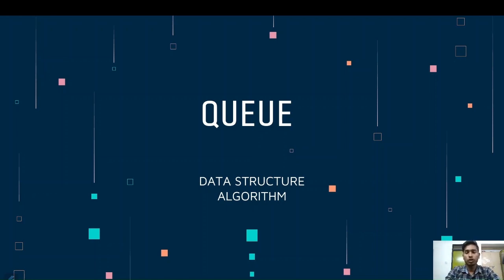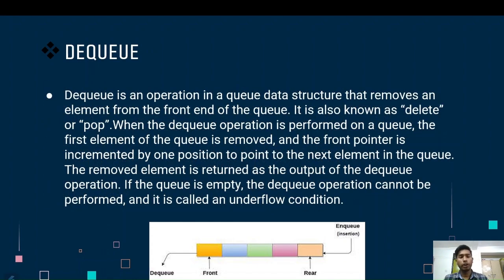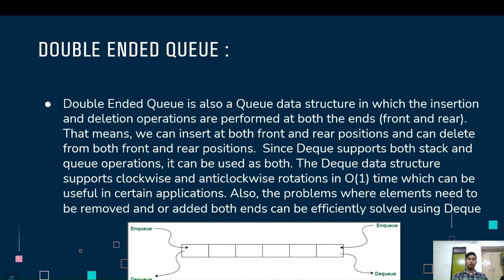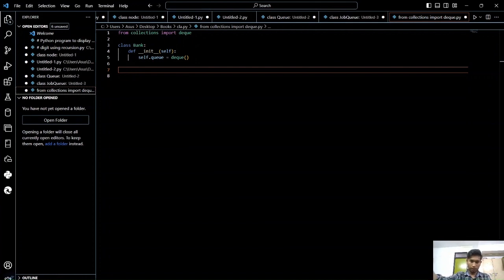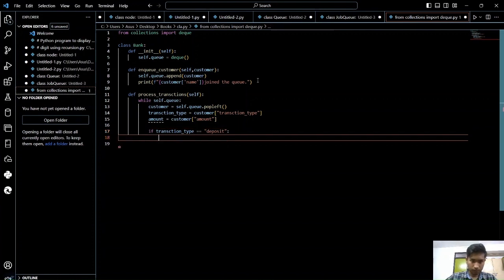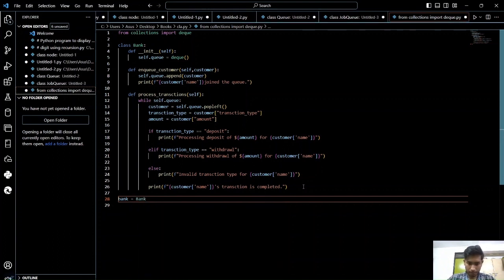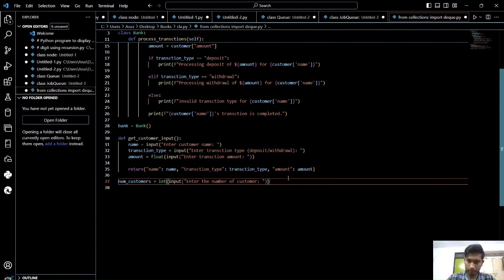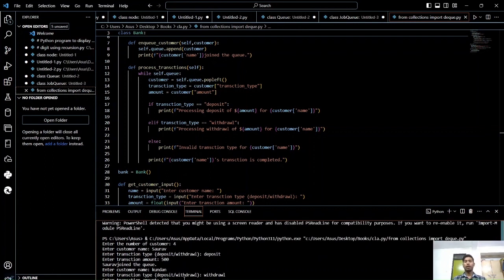QUEUE IN DSA(Python) - BY Saurav Singh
In this video we are doing detailed explanation on "Queue in DSA"  with the help of practical life example of Simulating Bank Scenario where customer comes in the bank stand in queue and perform the certain transctions .

We are understanding this above example with help of coding .